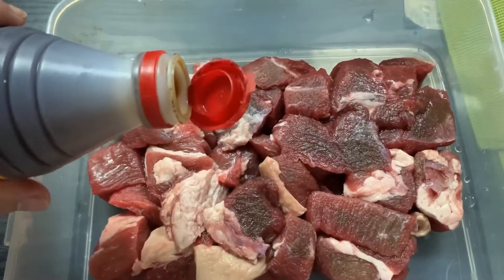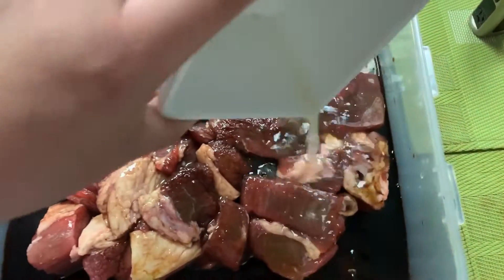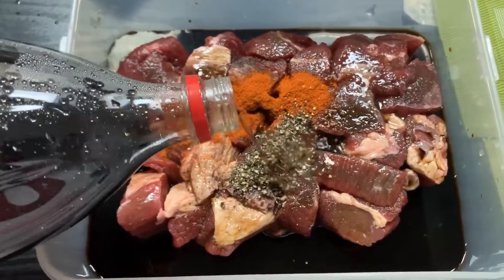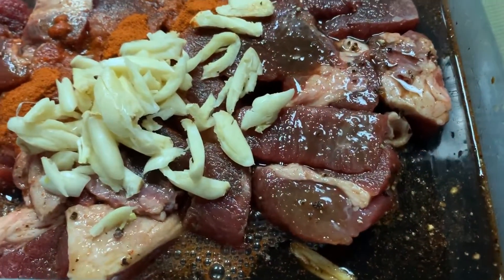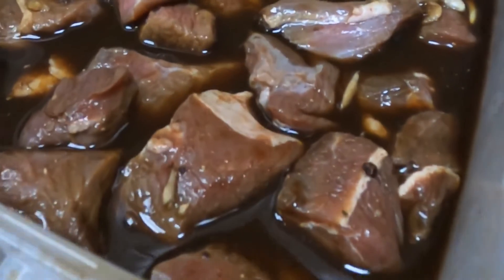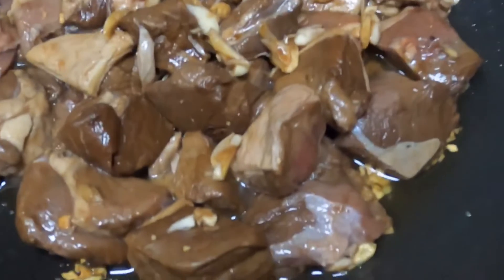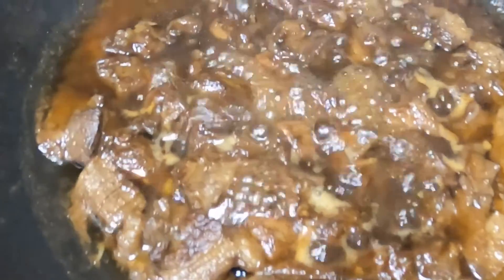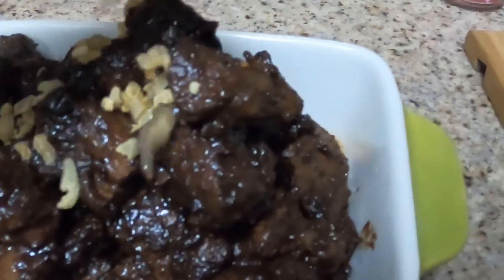SPICY BEEF COCA COLA RECIPE || FILIPINO BREAKFAST || CK COOKS || CHEKIE OUT